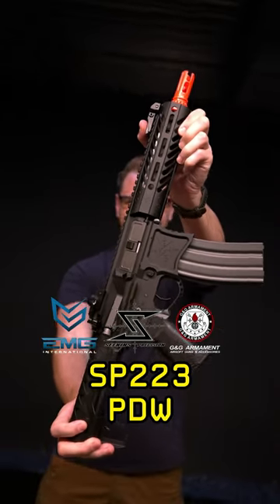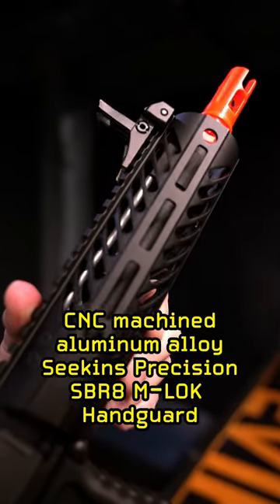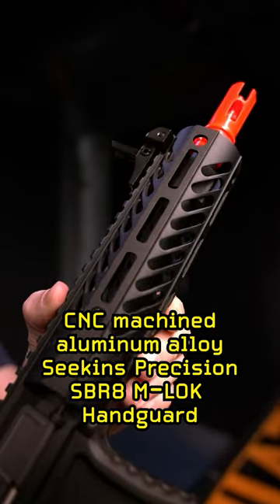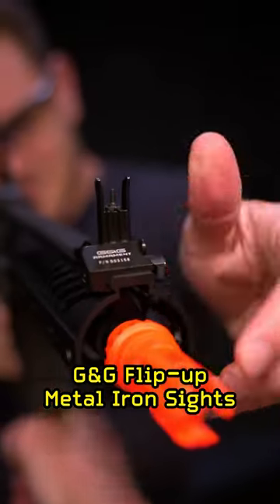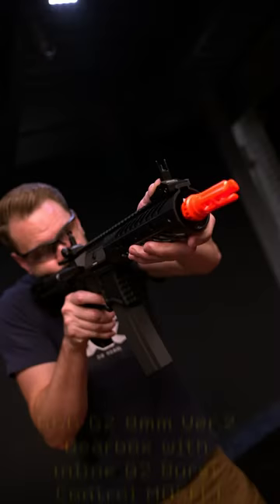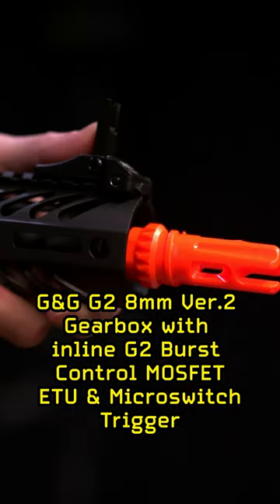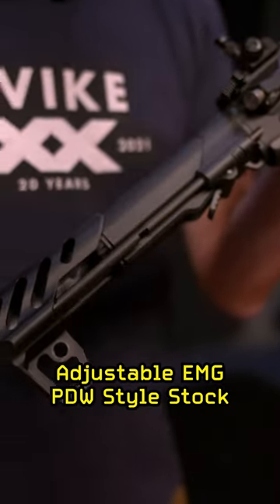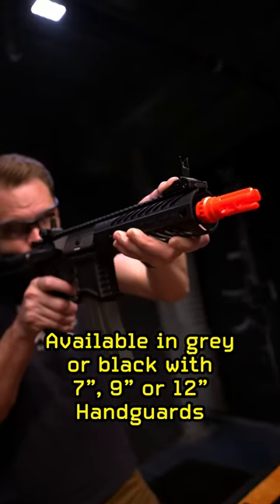EMG Seekins Precision SP223 PDW in 1 Minute